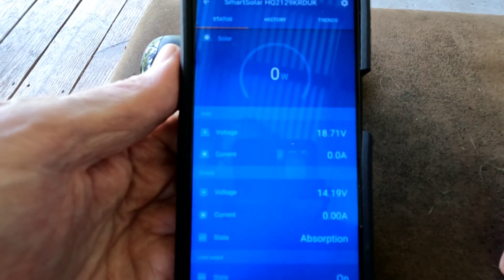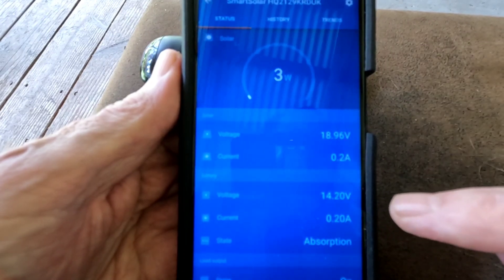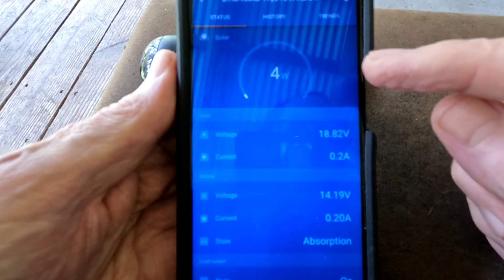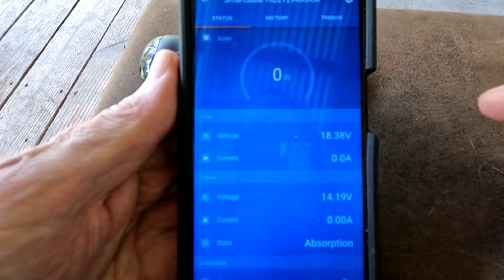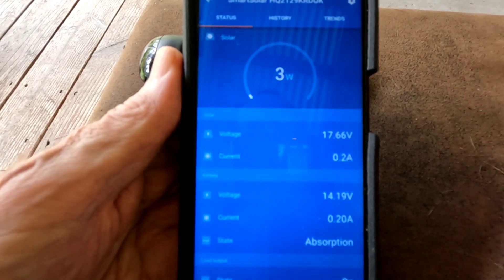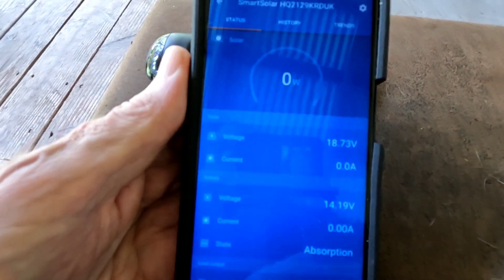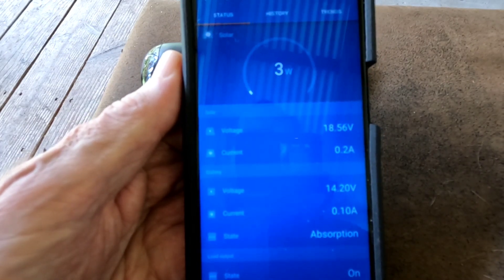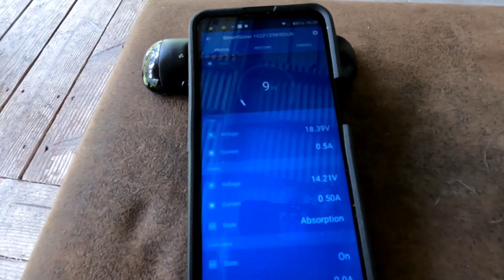Victron MPPT absorption mode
Real time tracking  Victron MPPT...perfect for LiFePO4

Victron MPPT 75/15 charge controller